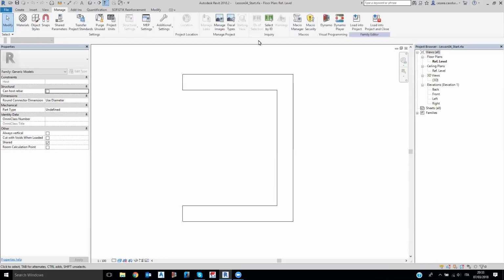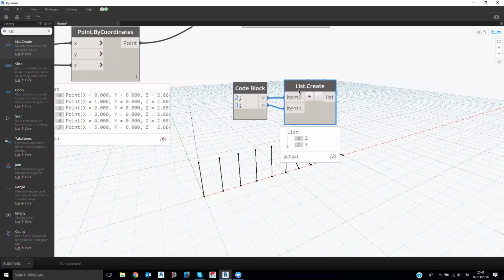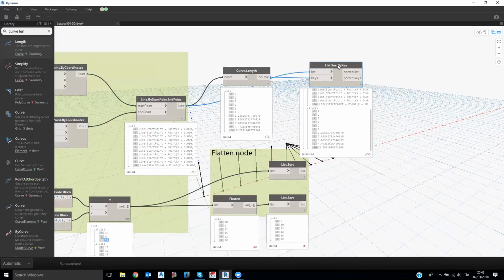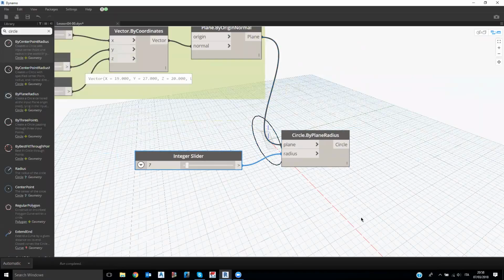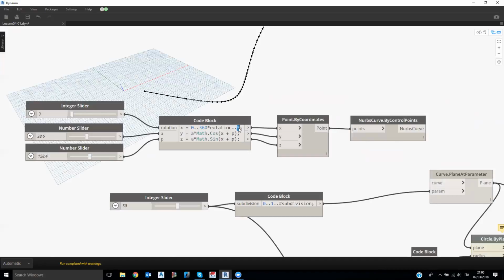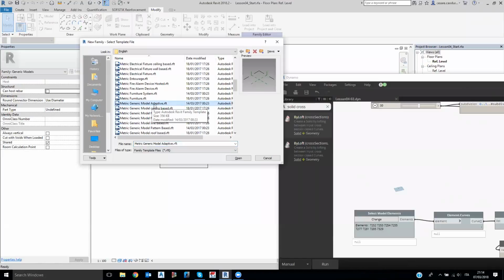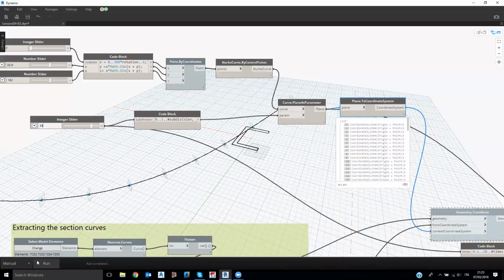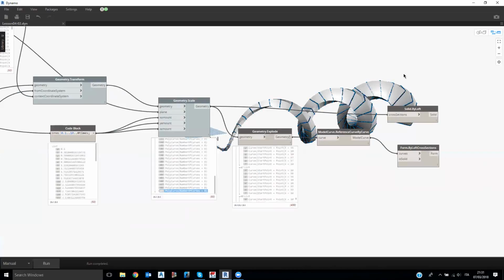Dynamo Basics Training - Lesson 4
Dynamo for Revit Lesson 4:

- How to use the Lacing;
- Nested, Flatten and Sorted List to organise all the sub-elements of a list;
- Creation of a Plane starting from a Vector;
- Creation of a Solid from a loft of several curves in Dynamo;
- How to join an Element of Revit with Curve in Dynamo to create a new Adaptive Solid in Revit.

After completing this course you can apply for a certificate.

Note: we are not providing Dynamo Certificates at this stage.